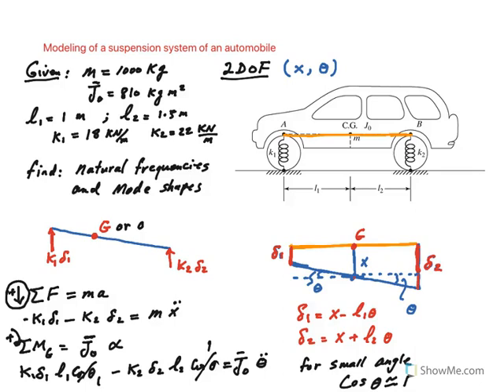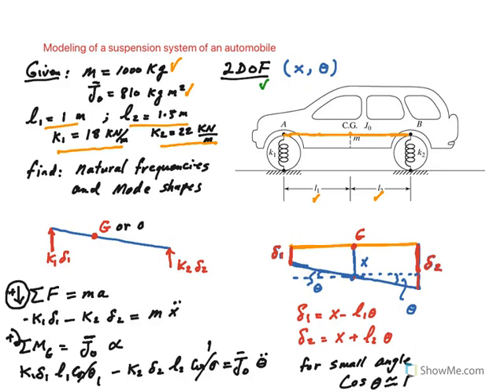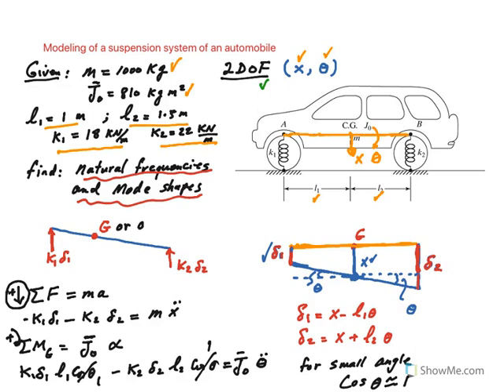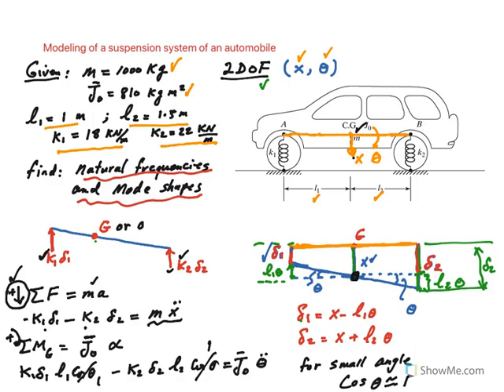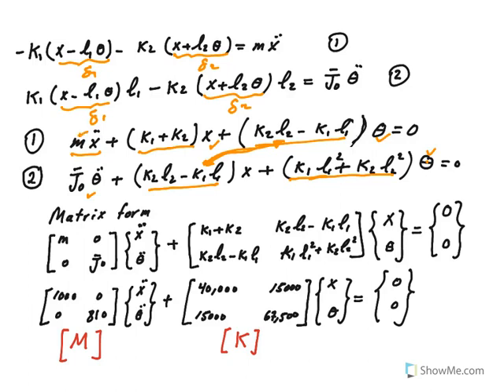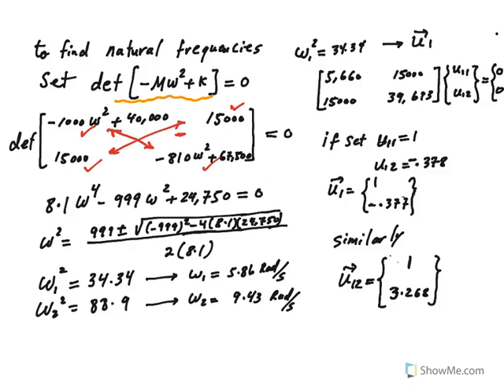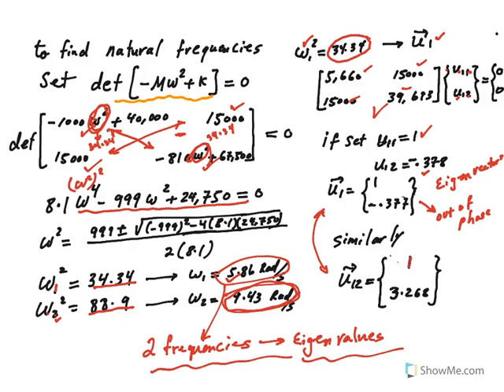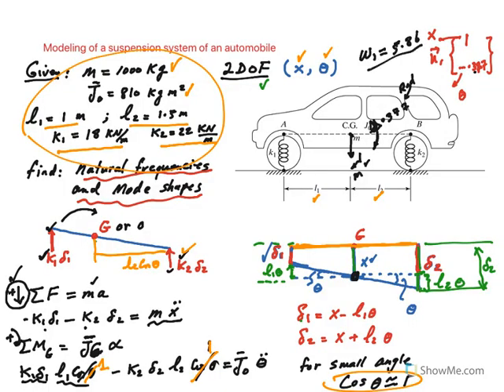Modeling of car Two degree of freedom system (undamped)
In this video a car is modeled as a two degree of freedom system where the variables are the translation (bounce) and rotation (pitch) of the car. Eigen values (natural frequencies) as well Eigen vectors (mode shapes) are determined.